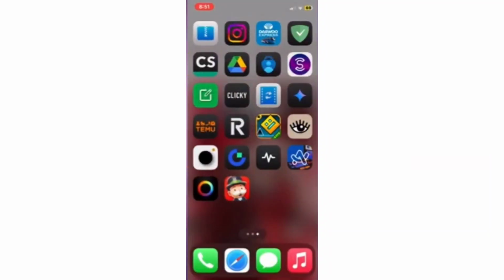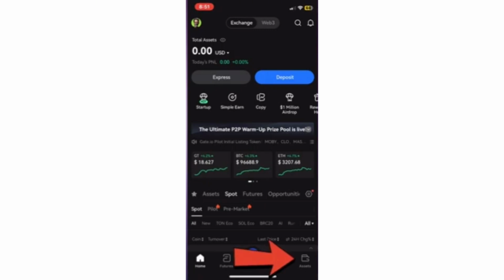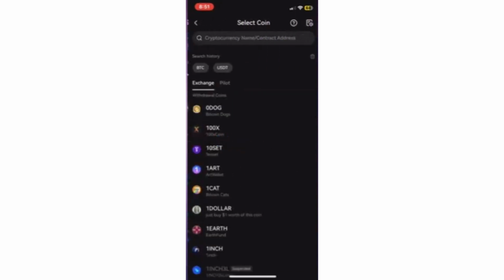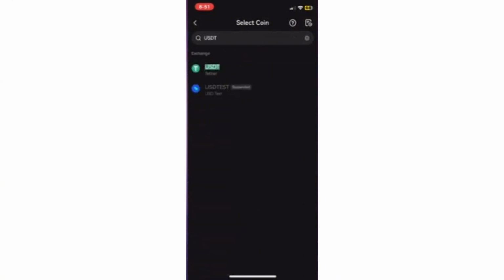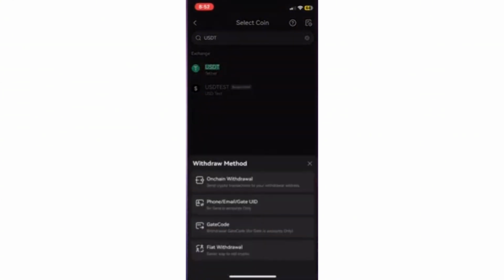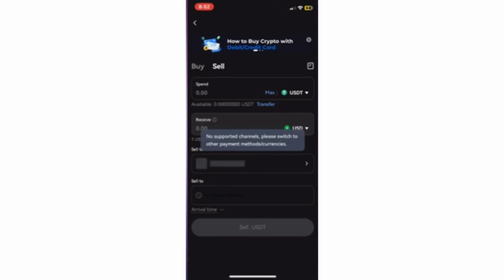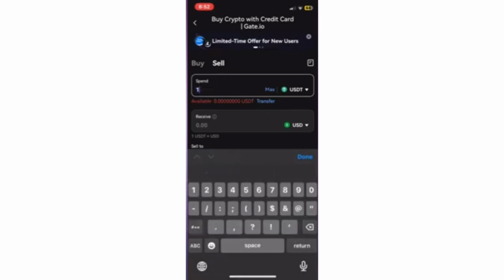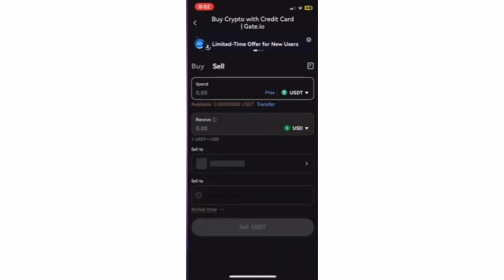HOW TO WITHDRAW MONEY FROM GATE.IO TO BANK ACCOUNT (2025)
Want to withdraw money from Gate.io to your bank account? In this step-by-step guide, we’ll show you how to convert your crypto to cash and transfer it to your bank safely and quickly in 2025.

In this video, you’ll learn:
✅ How to sell Bitcoin (BTC), Ethereum (ETH), USDT, and other crypto for fiat
✅ Best withdrawal methods (Bank Transfer, SEPA, SWIFT, P2P, or Third-Party Services)
✅ How to link your bank account to Gate.io
✅ Withdrawal fees, processing times, and limits
✅ How to track your withdrawal status

Gate.io is a popular crypto exchange with multiple withdrawal options. Whether you're cashing out for profit or daily expenses, this guide will help you withdraw funds securely.

Timestamps:

00:00 Intro
00:07 Tutorial